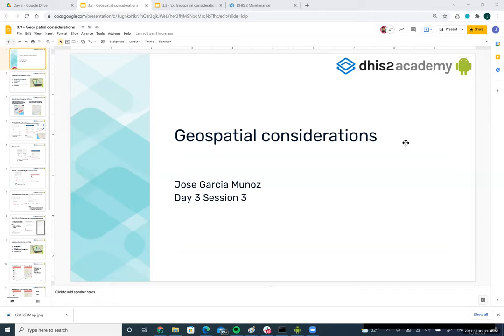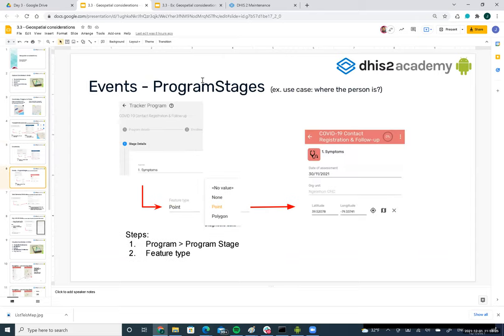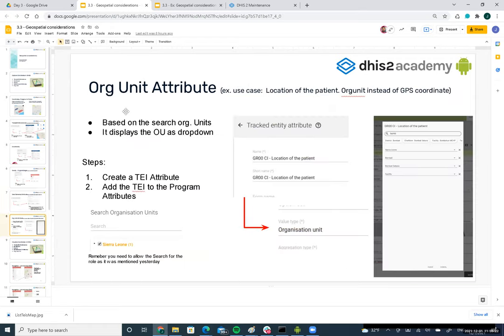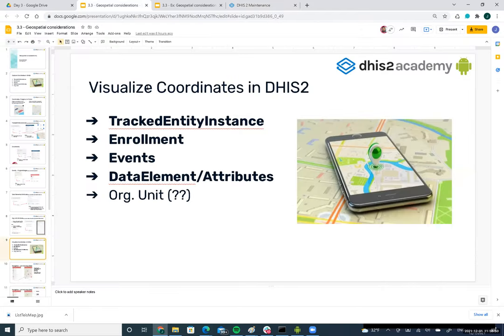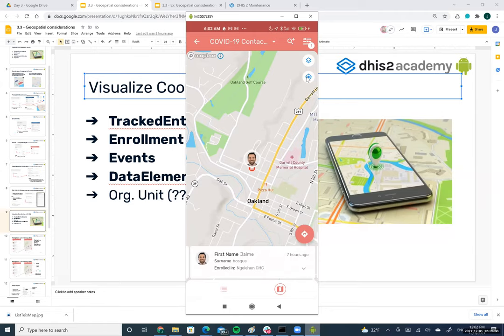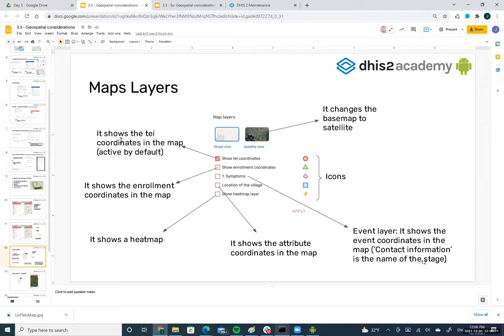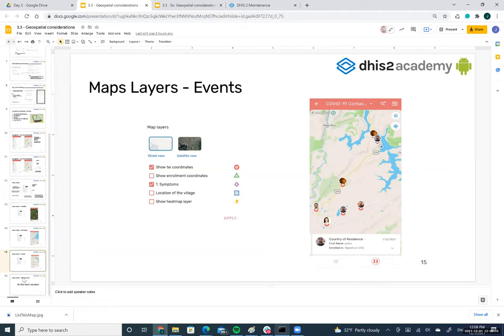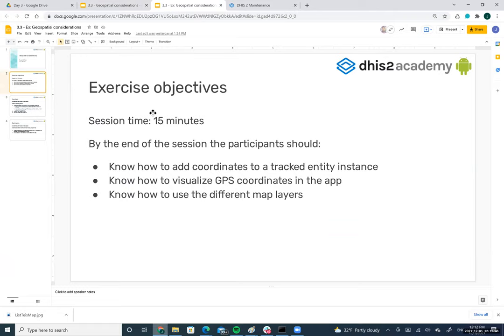Android Implementation Academy Day 3 part 3